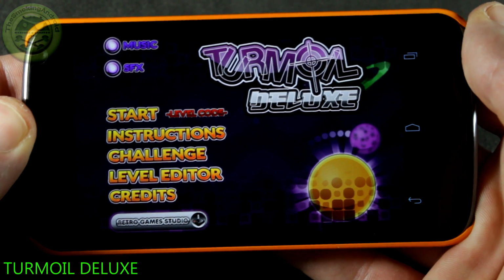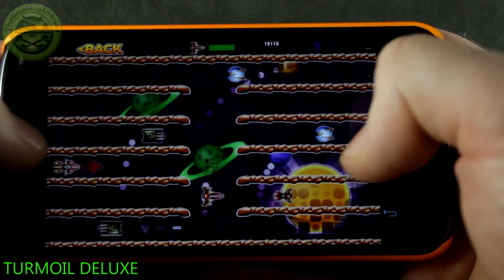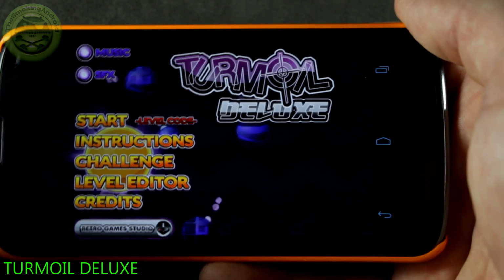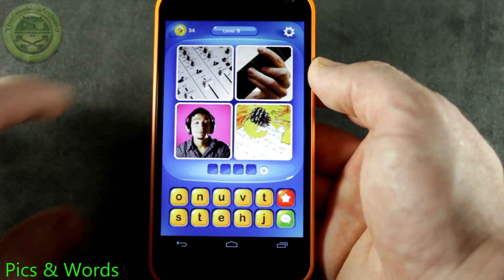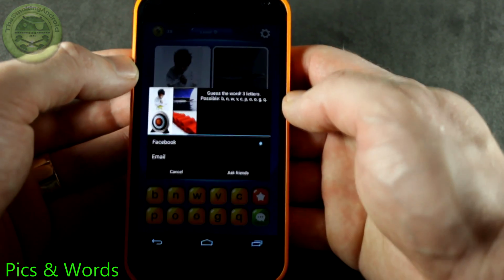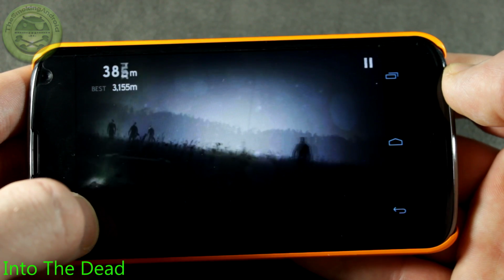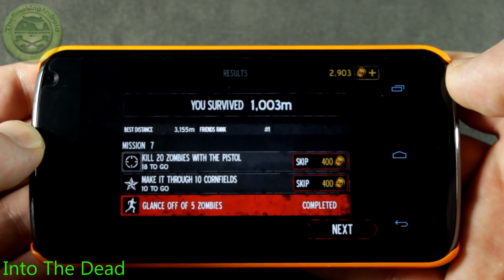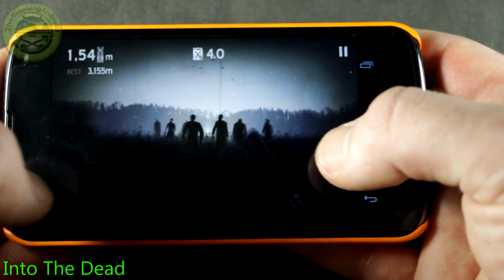Top 3 Best Android Games of The Week #11 - Into The Dead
1) Turmoil: - 0:10
2) Pics & Words: - 3:07
3) Into The Dead: - 5:21